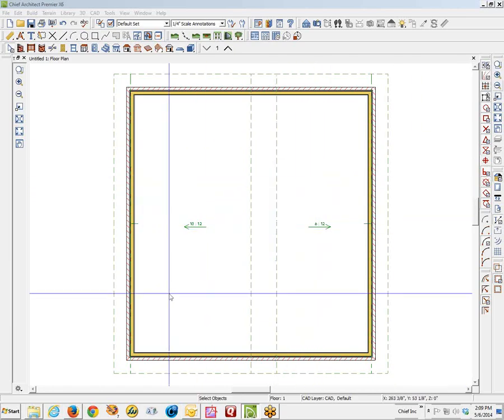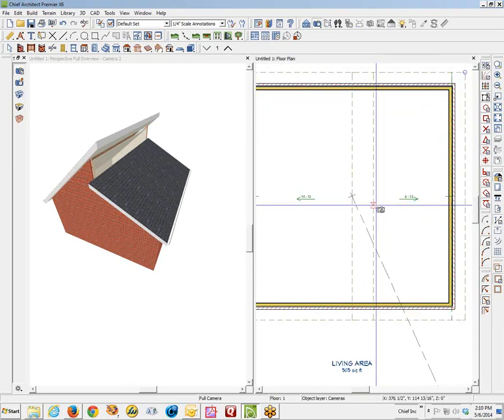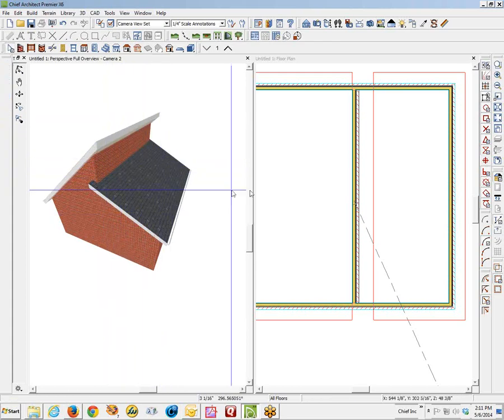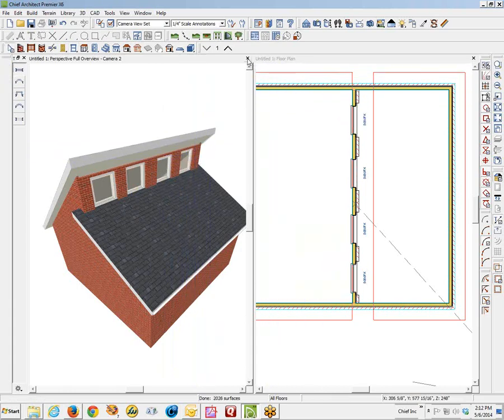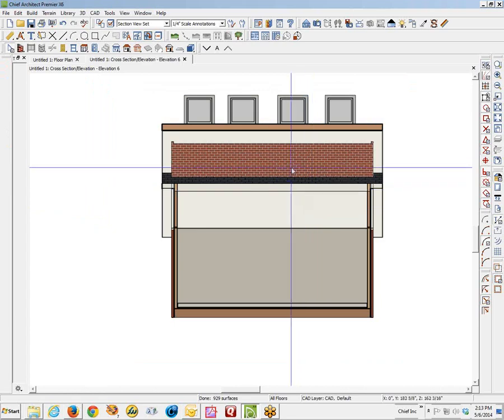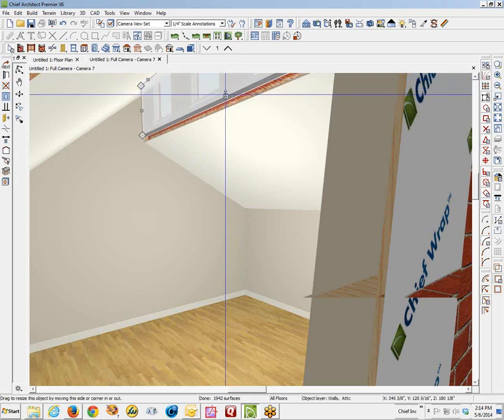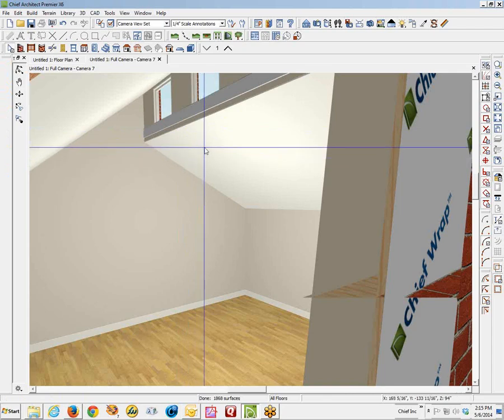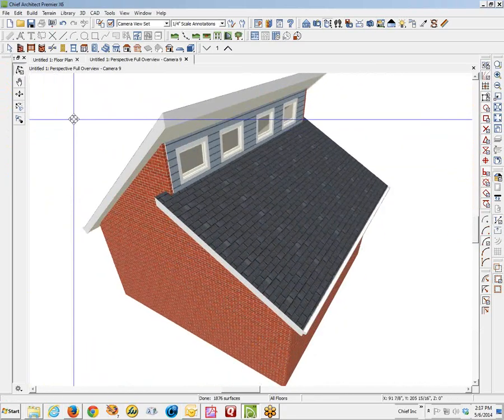A clerestory vaulted ceiling with windows in X6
How to create an attic wall with windows in it